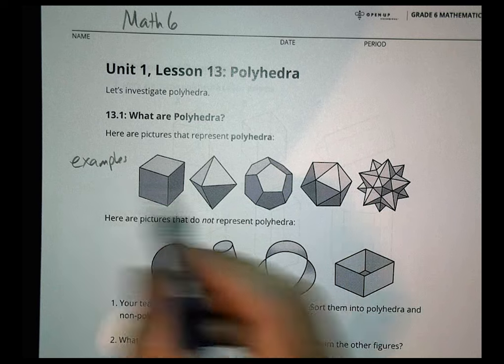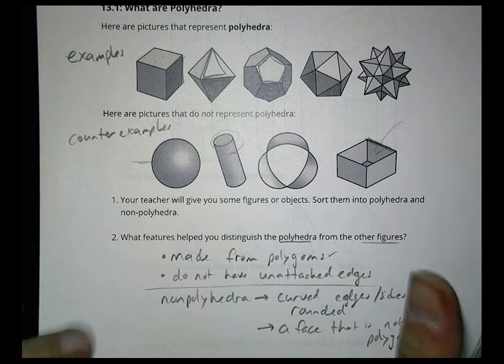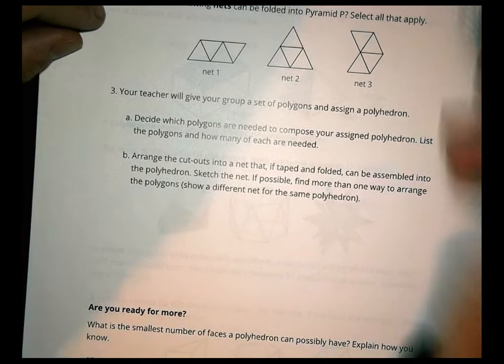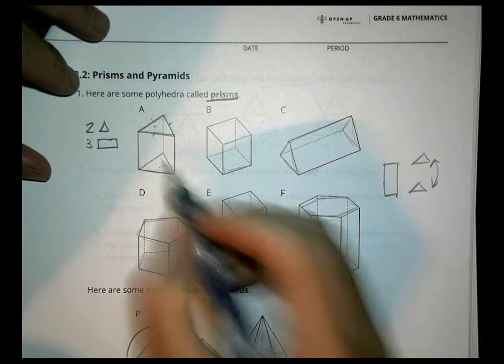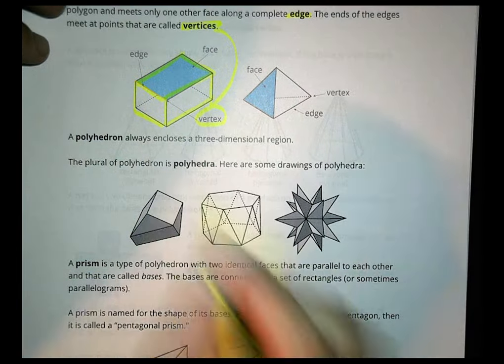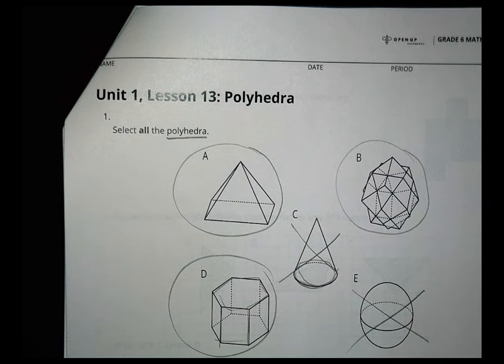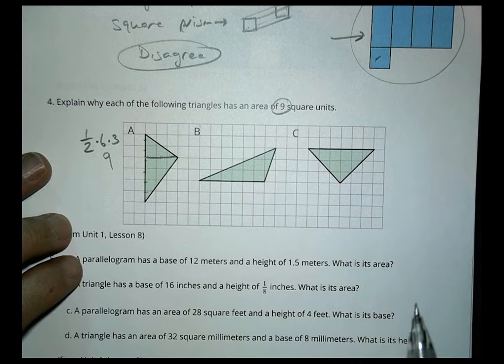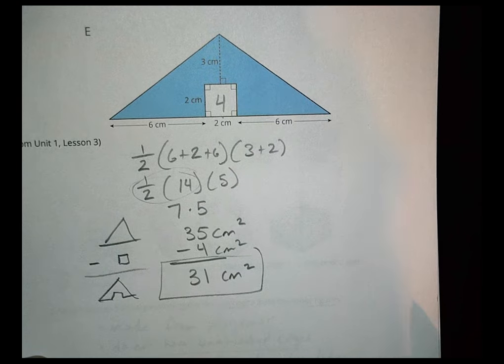6 1 13 Grade 6 Unit 1 Lesson 13 - Open Up Resources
Polyhedra